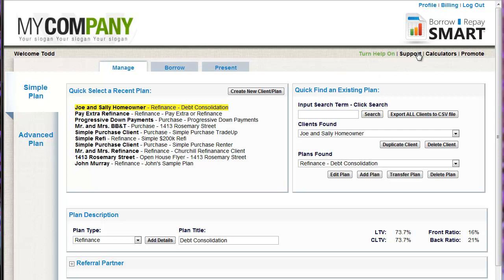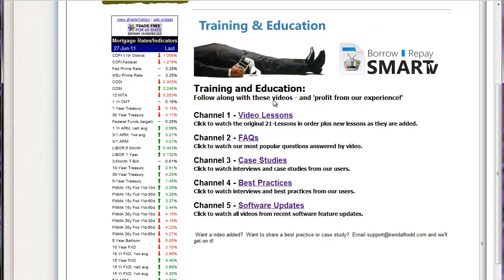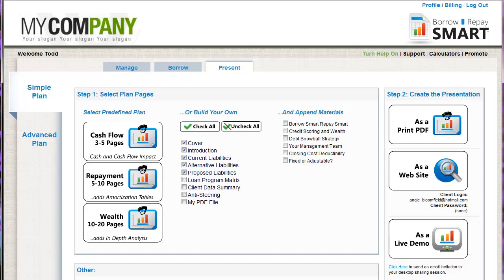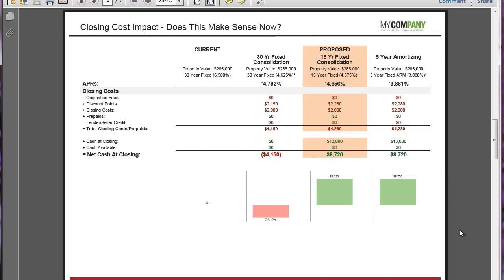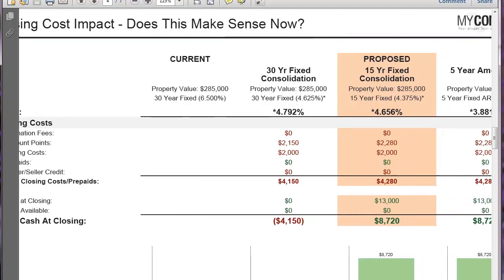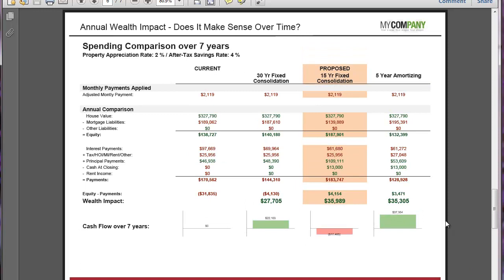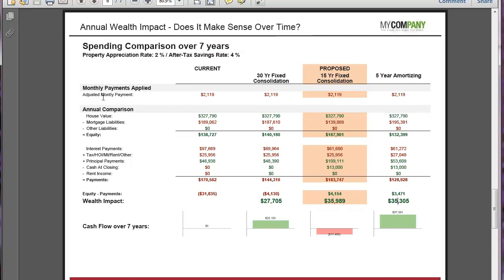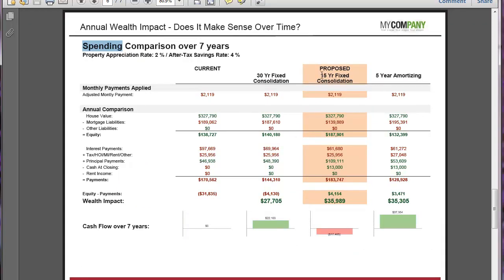BSAi 6-27-2011 Release